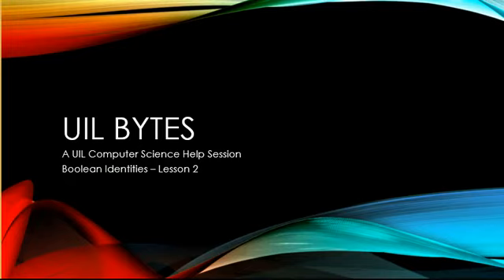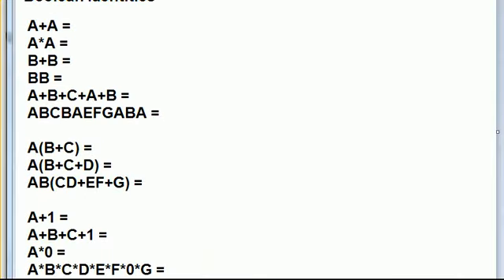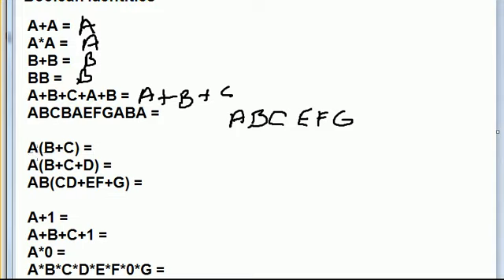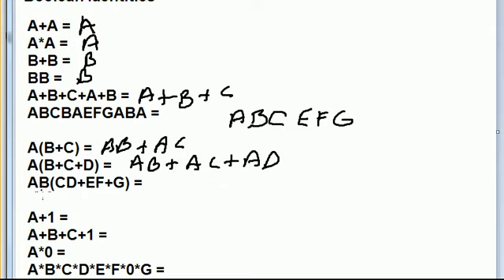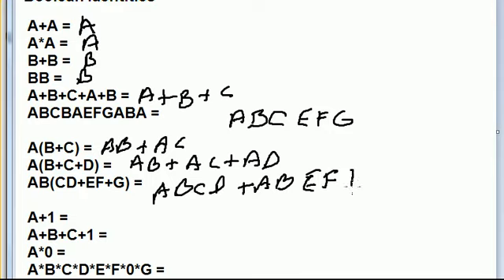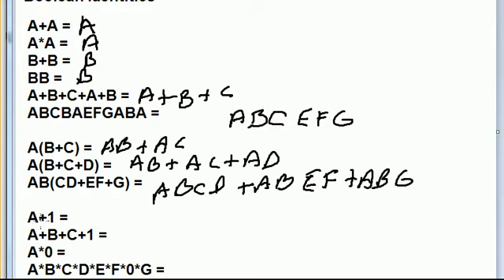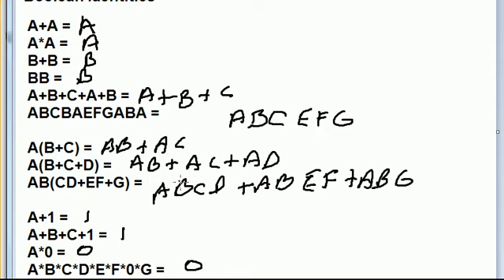CompSci UILBytes BooleanIdentitiesLesson2